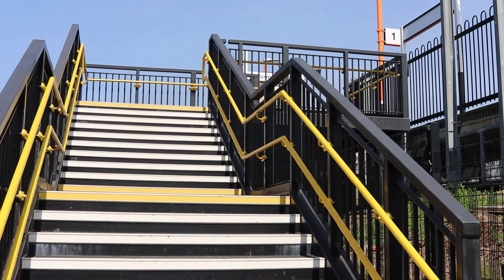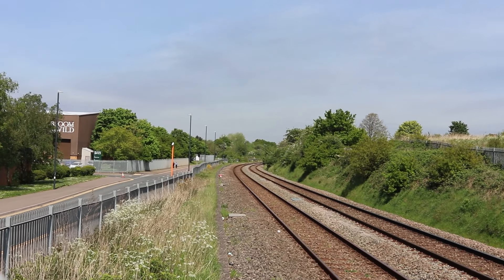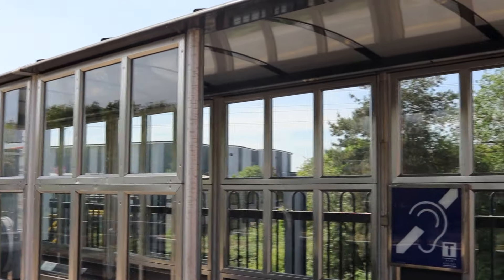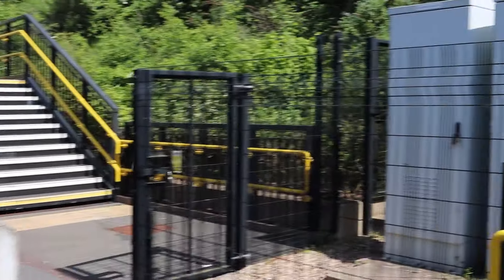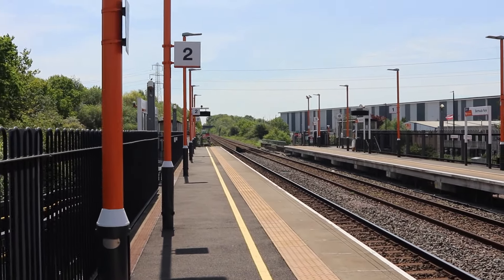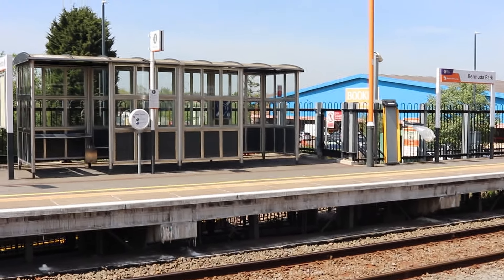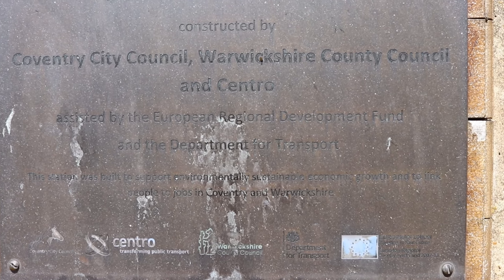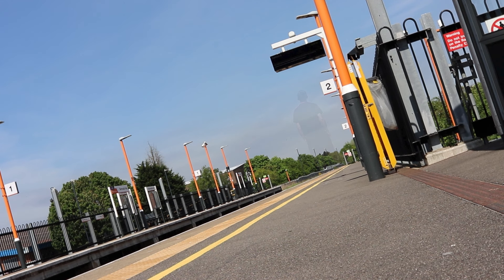Bermuda Park Railway Station | Top Ten Least Used Railway Stations In Warwickshire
Welcome to the top ten least used railway stations in Warwickshire series.  This time, I am at Bermuda Park Railway Station.

00:00  Introduction and map
00:29  Mini history
00:56  Station Walkthrough
08:37  Statistics
09:12  Final thoughts

"Get out there, get on the railway, and see where it takes you" ©

If you really enjoyed, please consider donating a coffee!

My Book "This Train Terminates Here : London termini up to 2020" is available at Amazon - link is here :